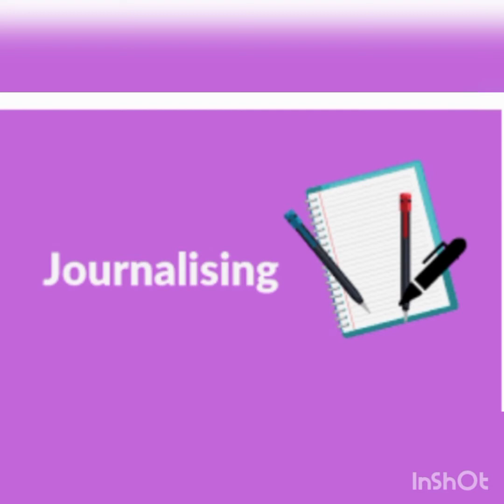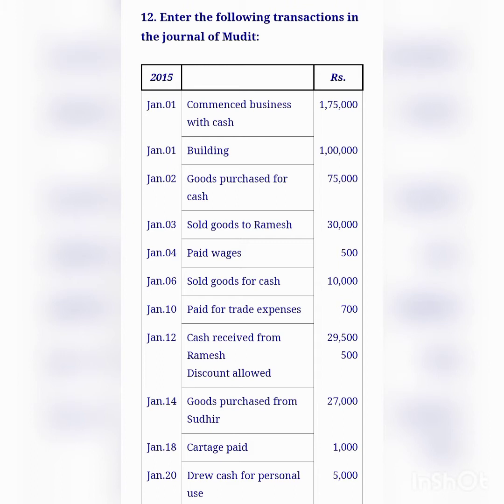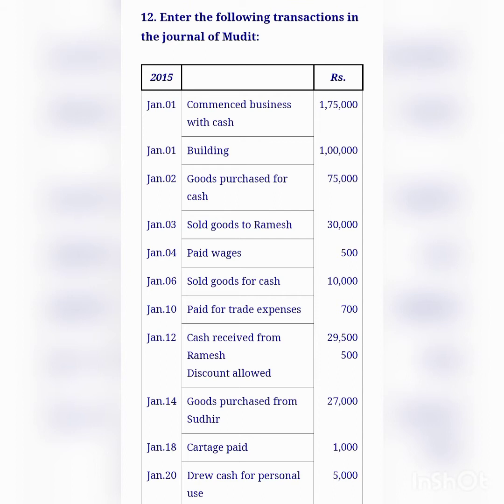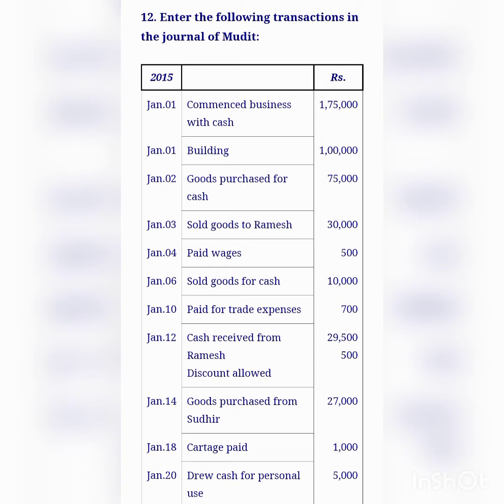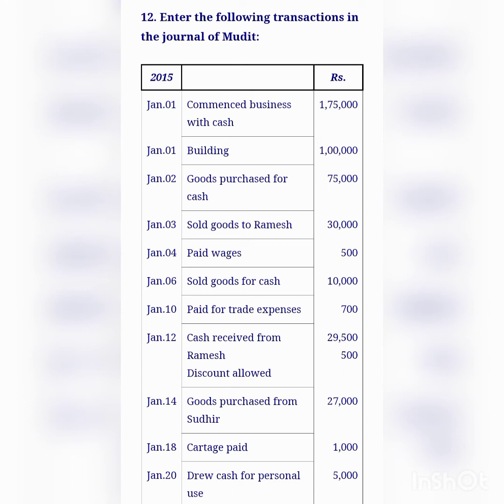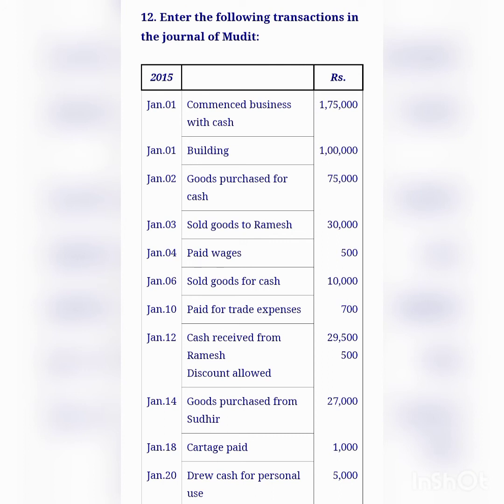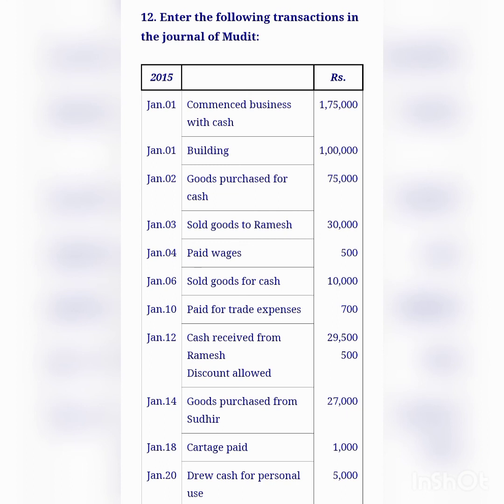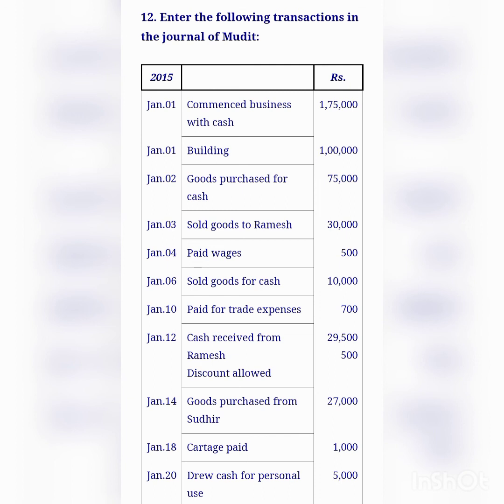Crash course 11th Accountancy 28/7/20 module 3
Recording  of Transaction  _1